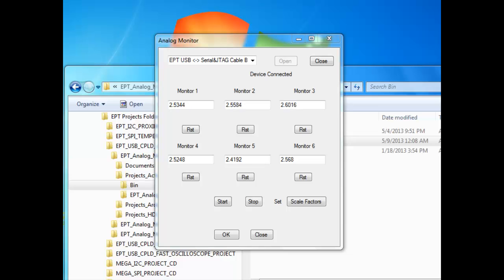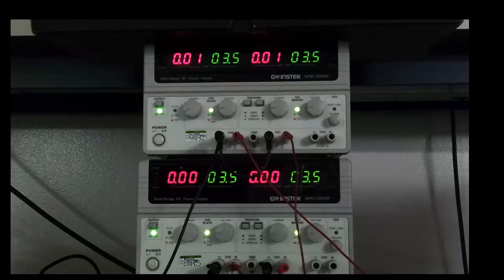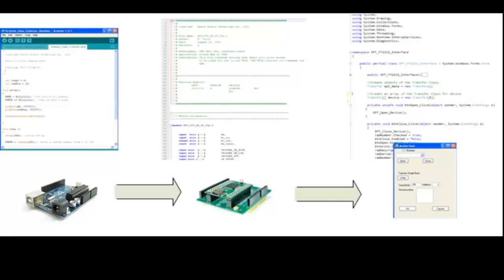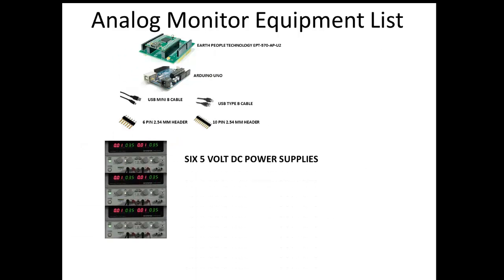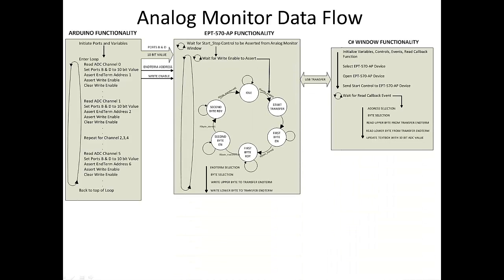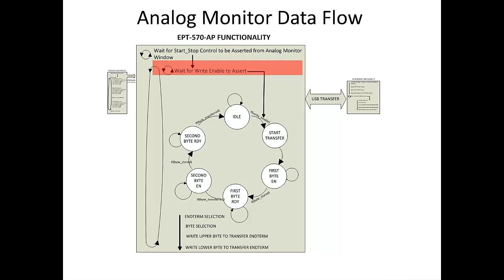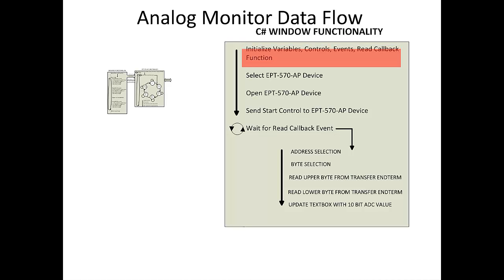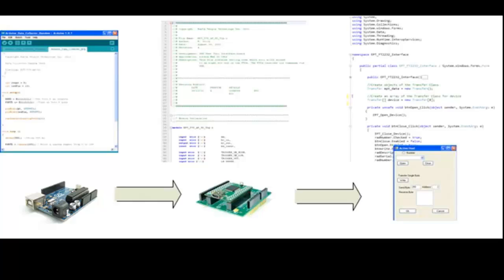Create an Arduino RealTime Data Acquisition System Pt 1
In this tutorial , we create a data acquisition system using an Arduino Uno. We will sample all six of the analog inputs of the Uno and display them on the PC in realtime.